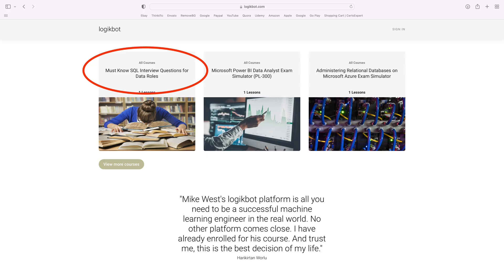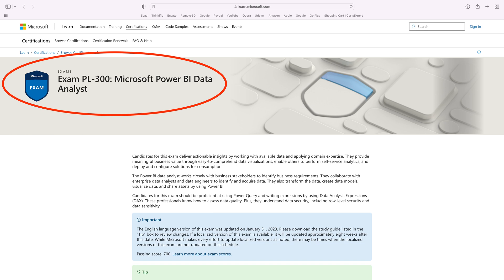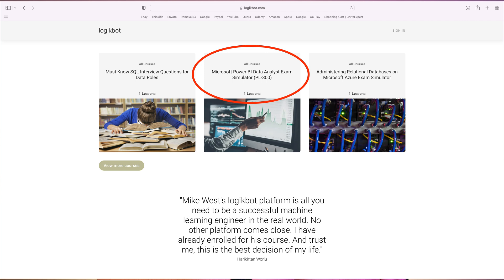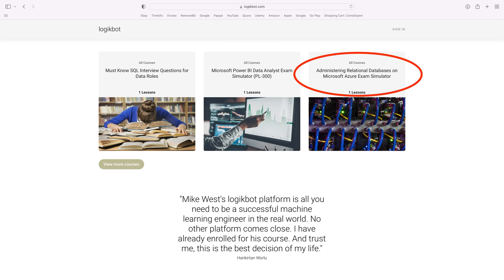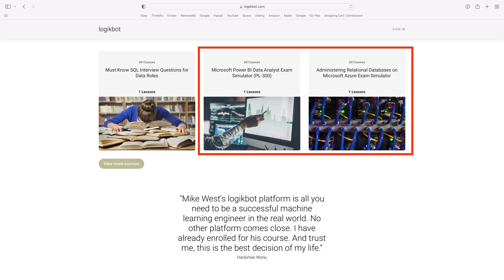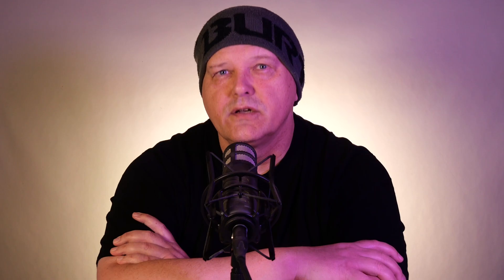3 Steps to Your First Data Analyst Job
Three not so easy steps.